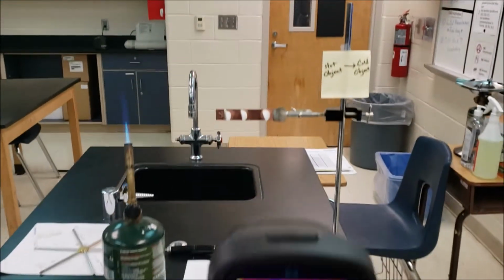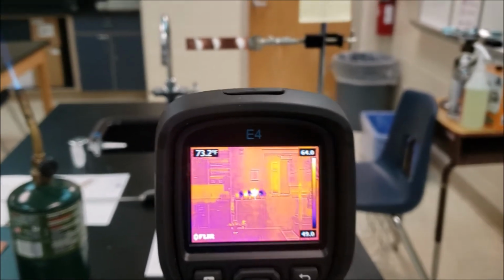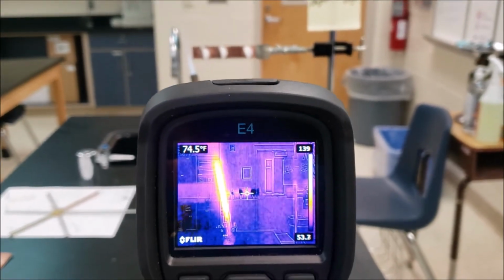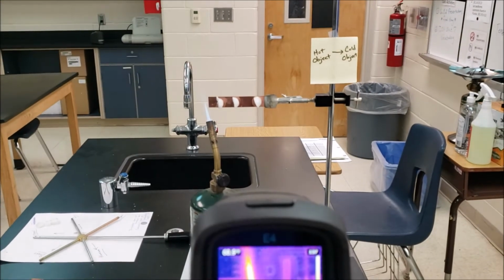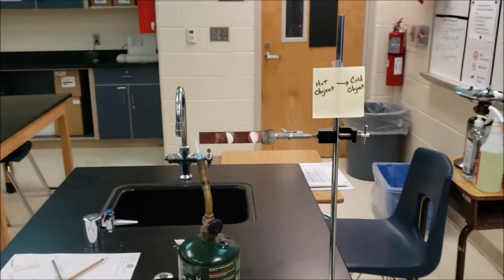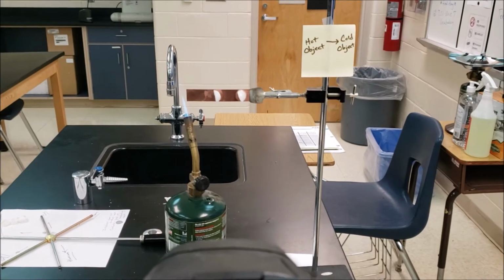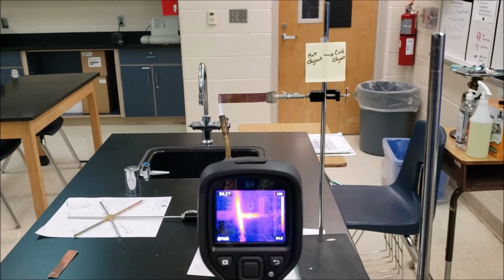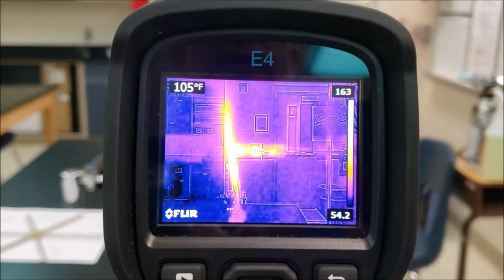Conduction of Thermal Energy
Video 2 of 3 to help my students understand how thermal energy is transferred.  Conduction is when two solid objects are touching and they are of different temperature.  The thermal energy flows from the warmer object to the cooler object.